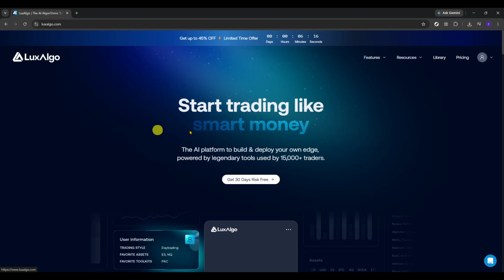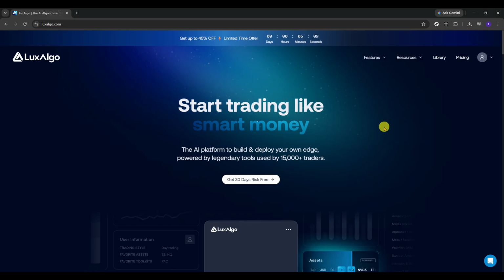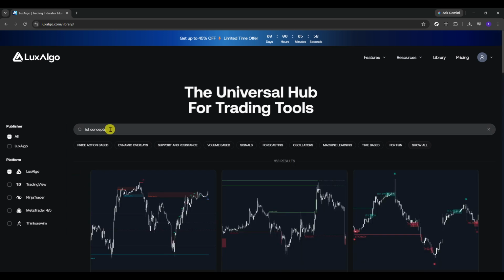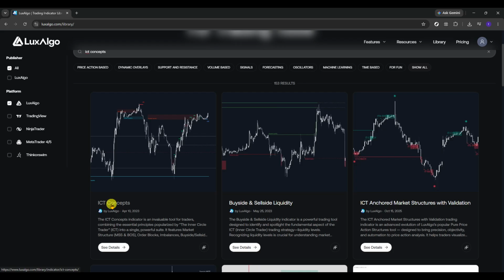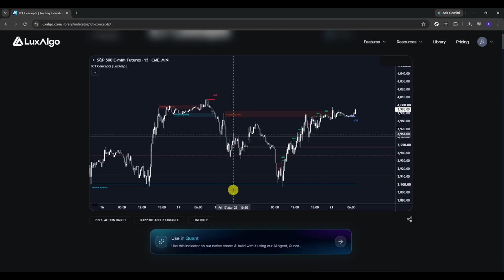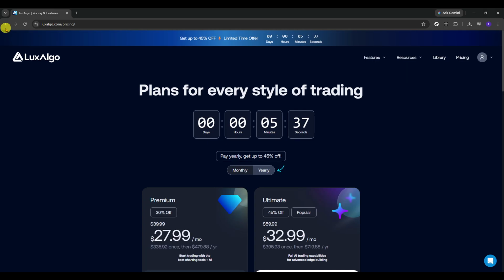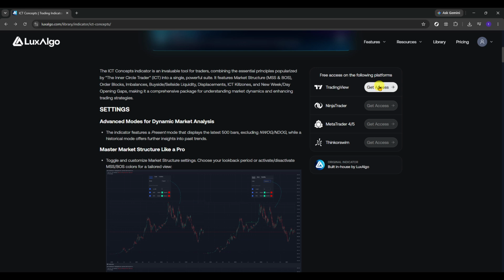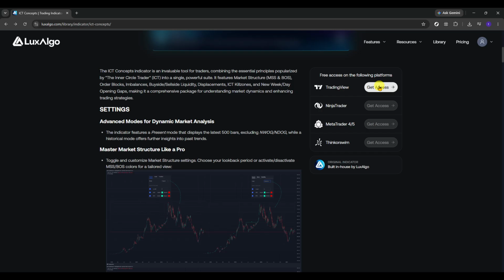How To Use ICT Concepts LuxAlgo (2026) (Complete Guide)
Learn How To Use ICT Concepts LuxAlgo with this simple beginner-friendly guide. Discover how ICT Concepts LuxAlgo works, how to use LuxAlgo Trading tools, and how ICT Trading Concepts can help improve your trading analysis.